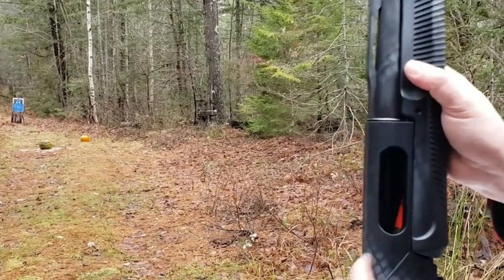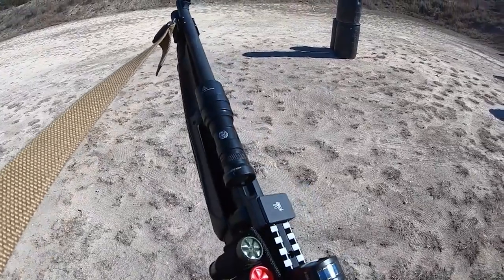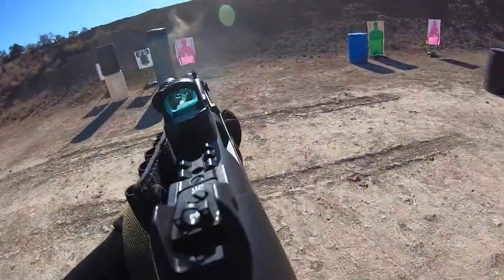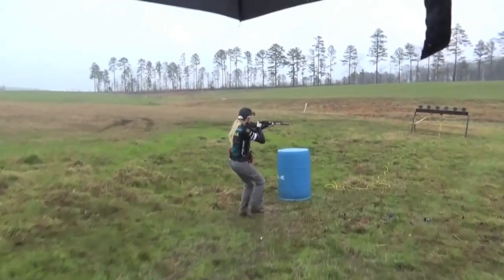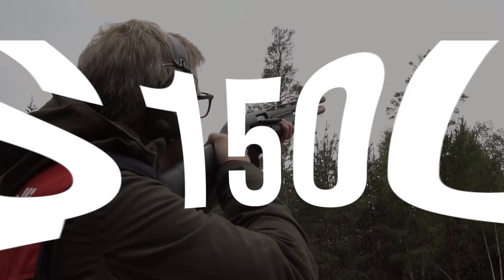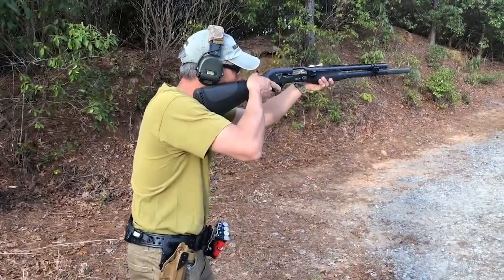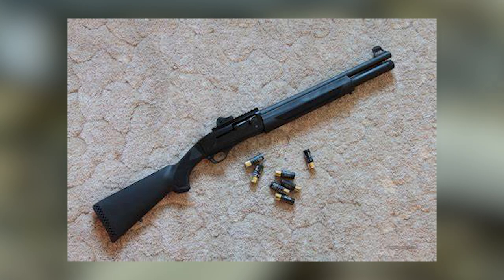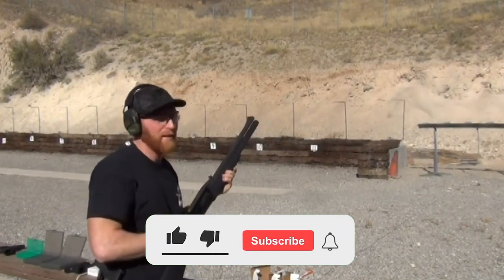TOP 4 Best Shotguns for Quad Load (2024)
TOP 4 Best Shotguns for Quad Load (2023)